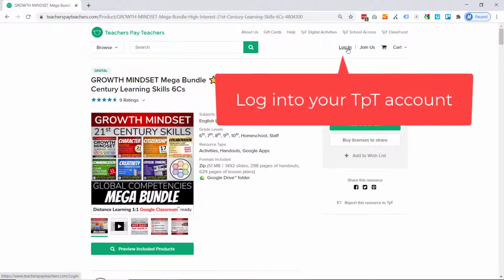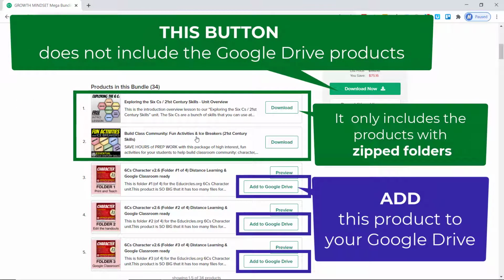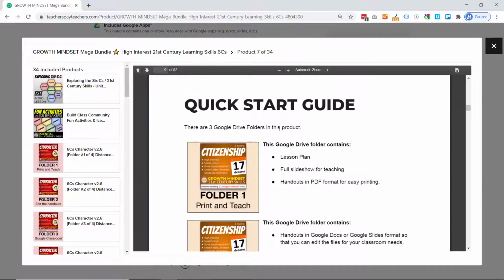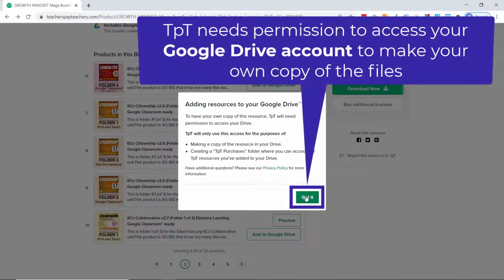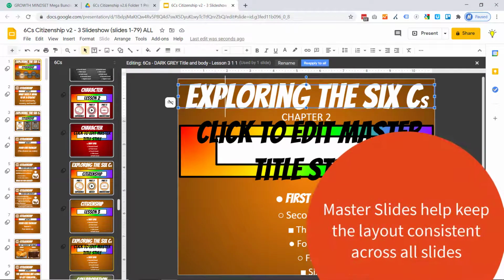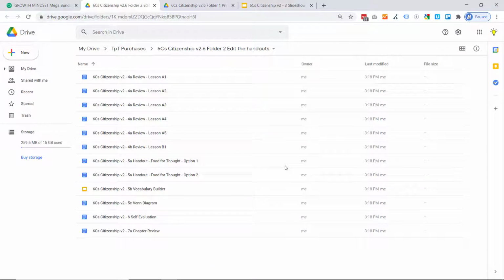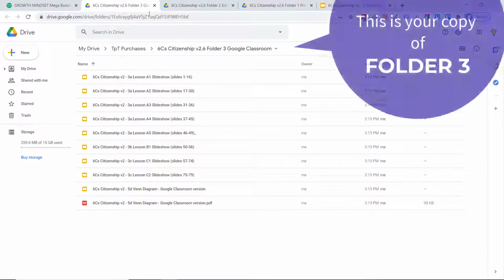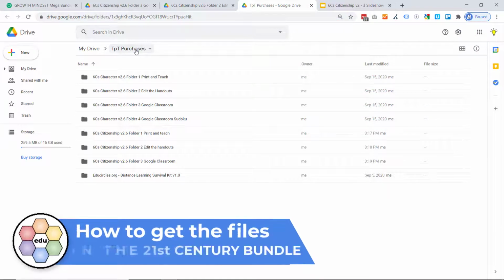Teacher Tutorial: How to get the files in the Growth Mindset Mega Bundle / 21st Century Learning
Tutorial for teachers who have already purchased the Educircles Growth Mindset Mega Bundle and need help downloading the files.

The units on Character, Citizenship, Collaboration, Communication, Creativity / Innovation, and Critical Thinking are in Google Drive folders, not the zipped file.

(There are some limitations with how I can create products in TpT so I apologize for any confusion with the organization.)

0:00 How to find the Growth Mindset bundle on Teachers Pay Teachers
0:56 Important information about how to get a copy of the Google Drive folders